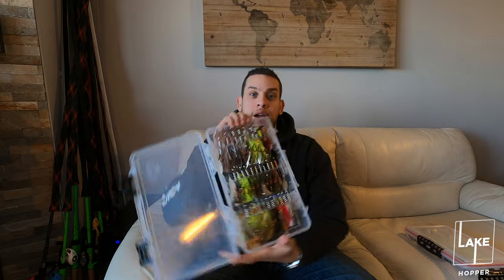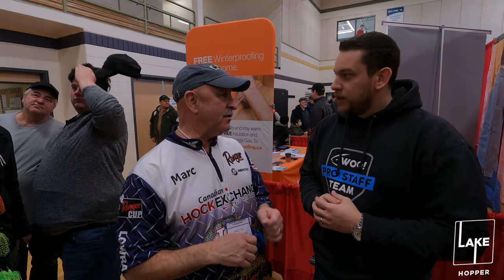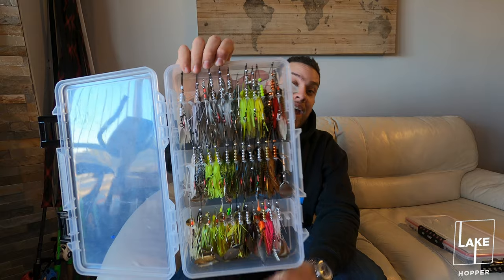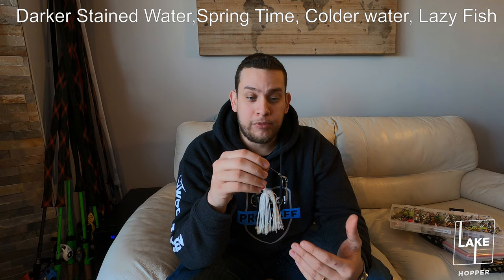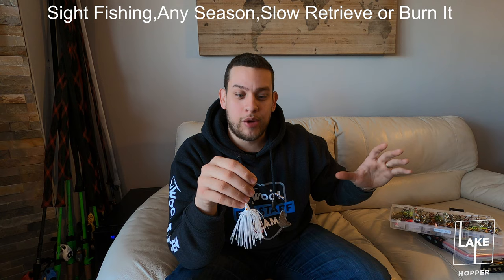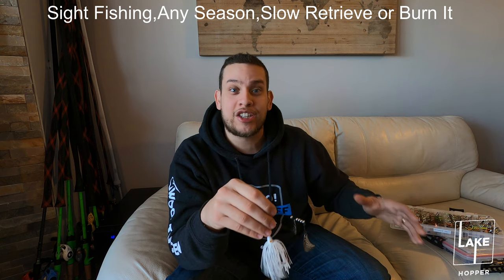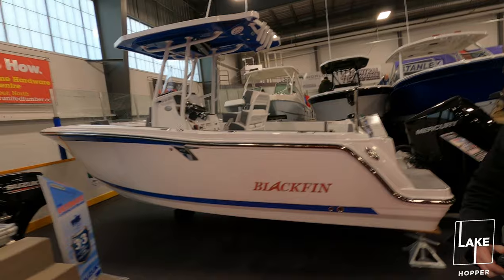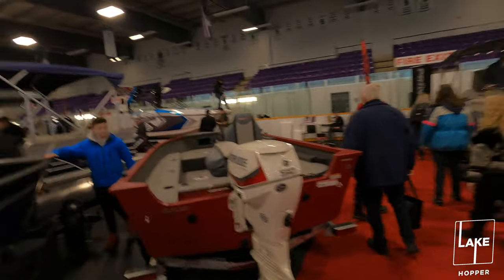What You Need To Know About Spinner Baits (Ft.BlackFly Lures ProStaffer Marc)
Hey guys, first off I have got to stop saying UMm, but Today I visit the Barrie Boat and fishing Show to meet up with Blackfly Lures and I will cover tips on Spinner baits and different blade types. Had a Stand in Camera Guy today so the video is a bit shaky walking around. How did you like this video ? Any specific tips you would like me to cover ? Tips from you to improve my Channel?